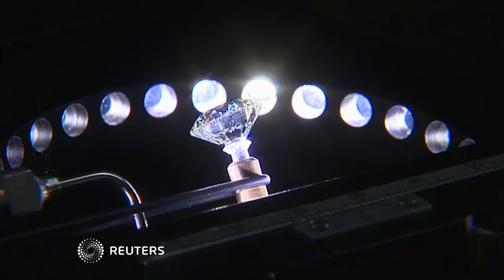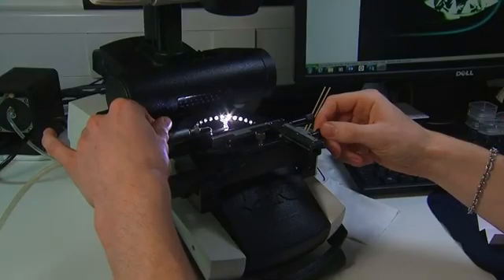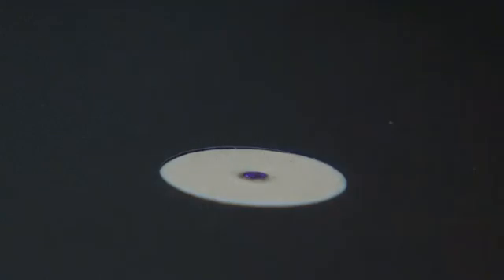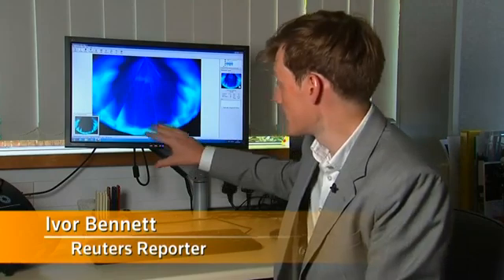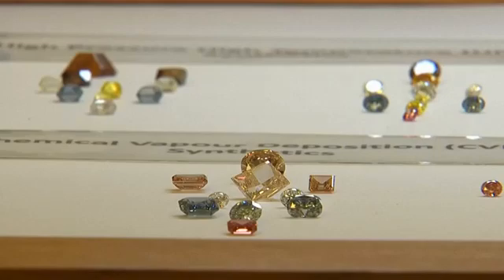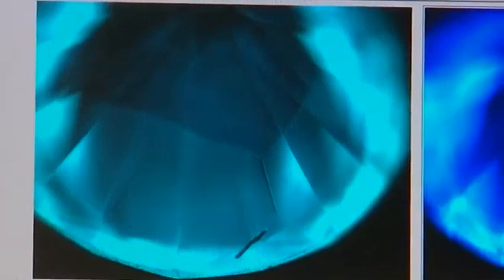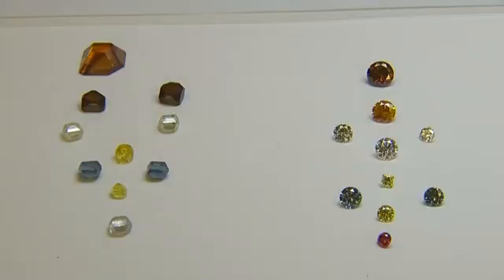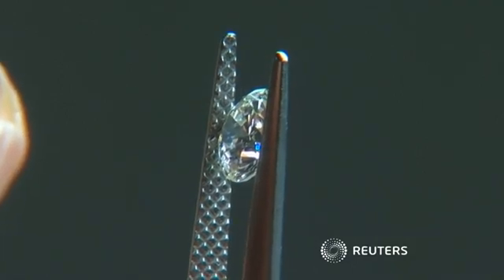New technology to differentiate between real and synthetic diamonds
It takes billions of years to produce a natural diamond, but a laboratory can grow one in days and to the untrained eye they look the same. In an attempt to protect its reputation, De Beers has developed technology that can spot the difference.